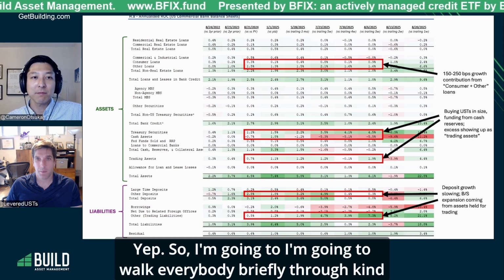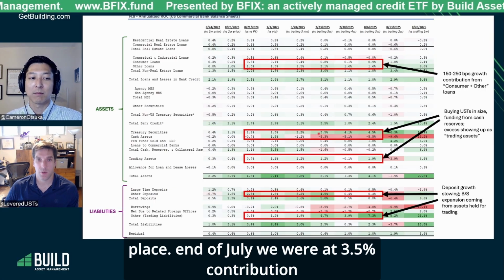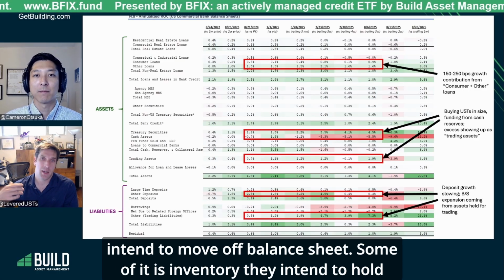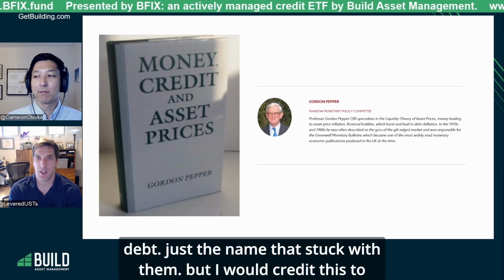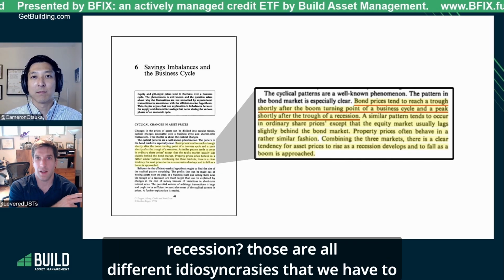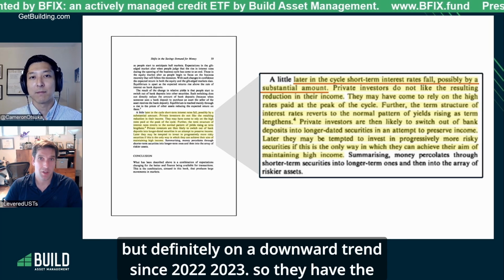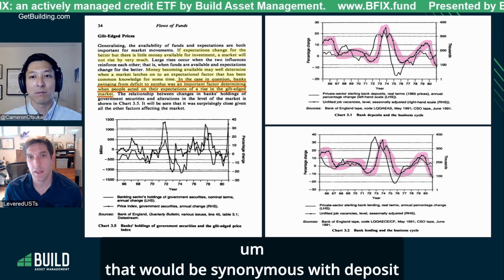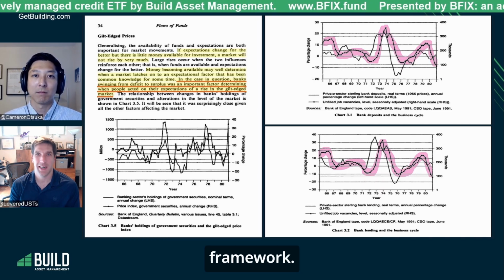Why Banks are Loading Up on Treasuries: Gordon Pepper's Liquidity Theory of Money Explained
Analysis of the Fed's H.8 report reveals banks are dramatically reallocating from cash reserves to Treasury securities at an accelerating pace.
POSITION SHIFT: Treasury holdings growing at 4.5% annualized rate while cash assets contract at over 5% annualized
Banks funding this transformation through trading liabilities rather than deposits, as deposit growth slows to just 0.3-0.4%
Matt references Gordon Pepper's liquidity theory framework: "asset prices tend to rise as a recession develops"